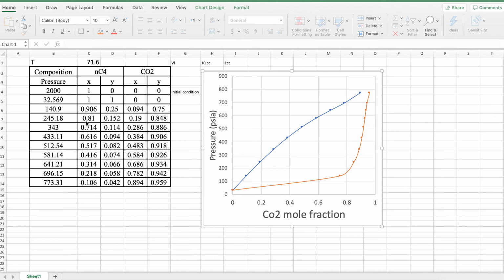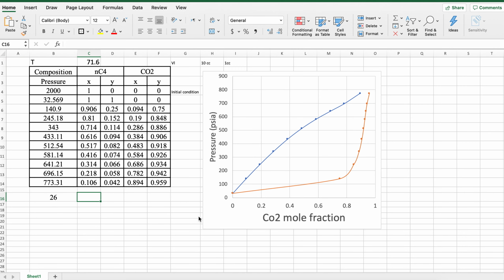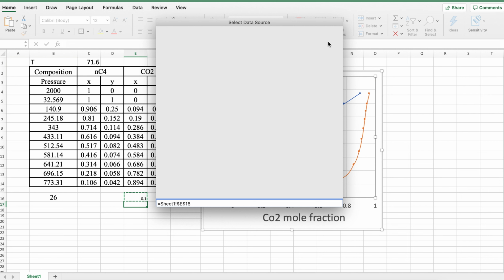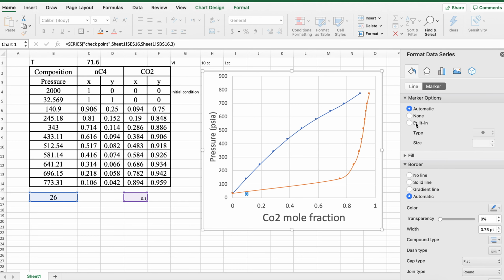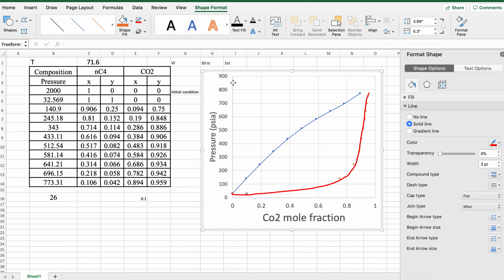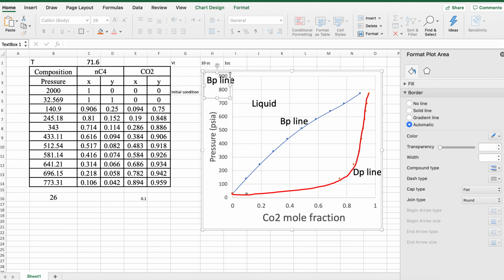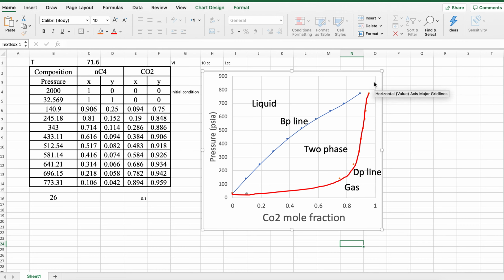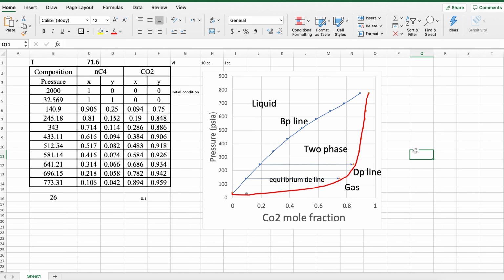lab 2 part 6